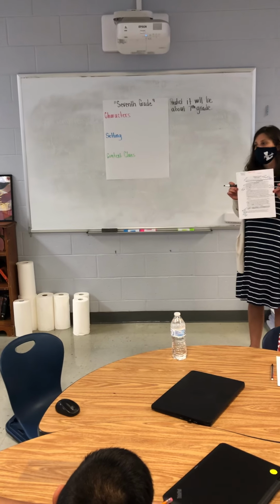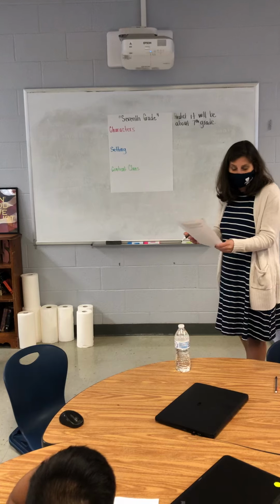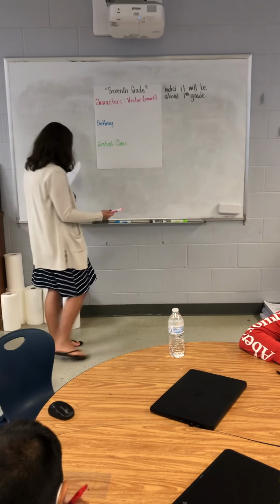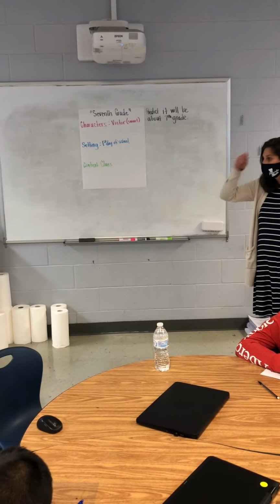September 1, 2020